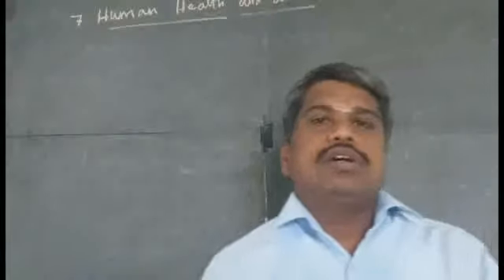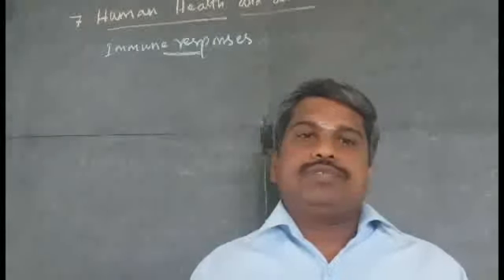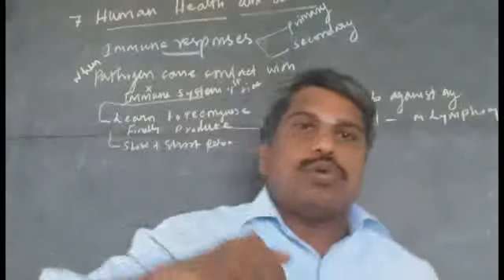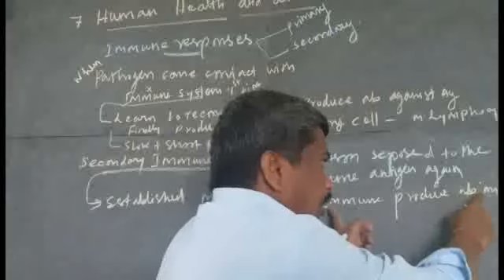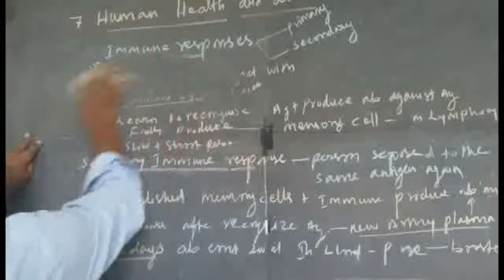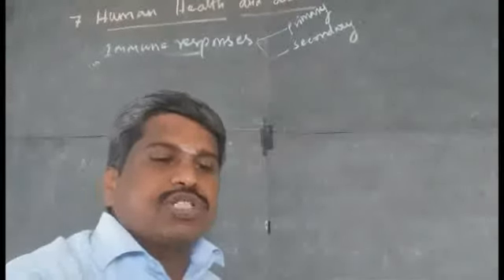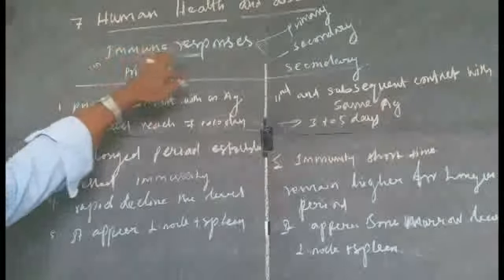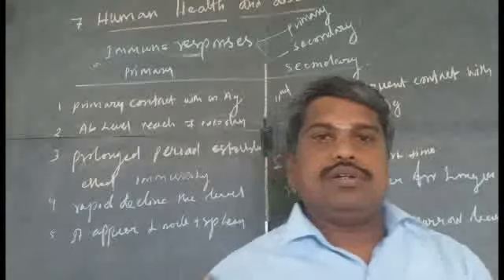TN.12.BIOZOOLOGY. 7.HUMAN HEALTH AND DISEASES | IMMUNE RESPONSE S